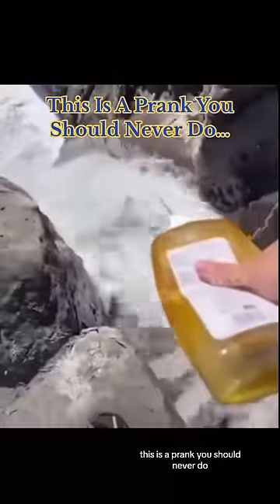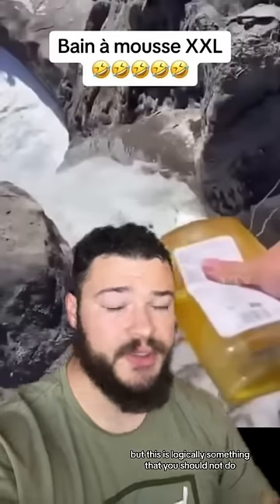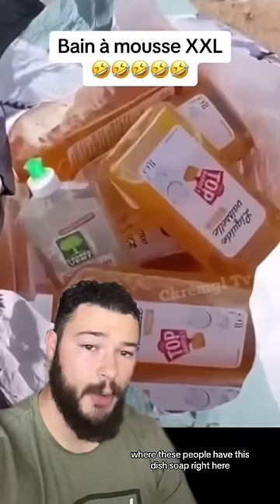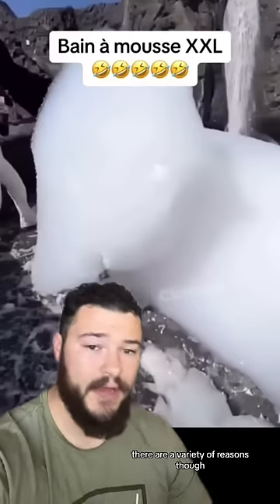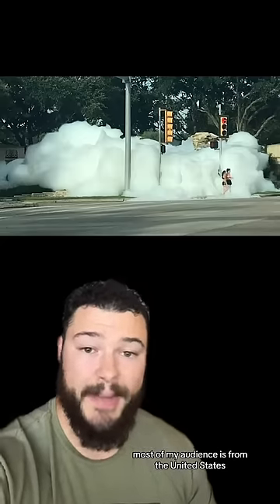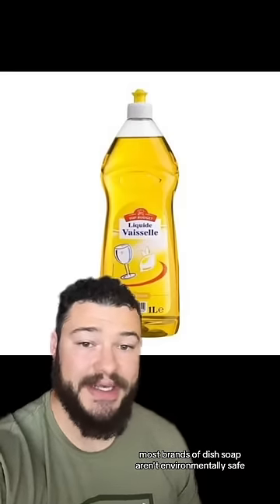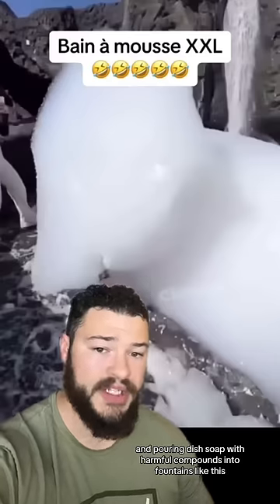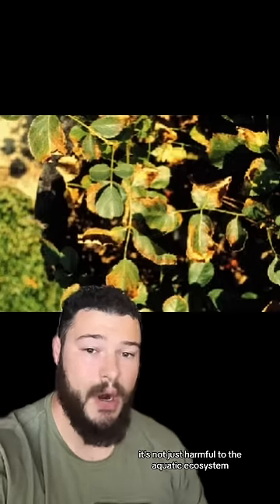This Is A “Prank” You Should Never Do…